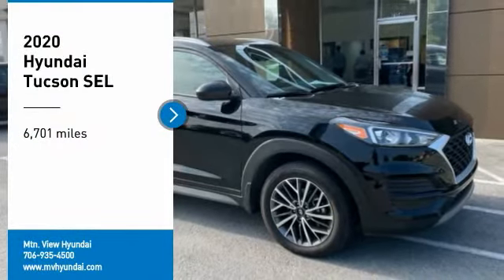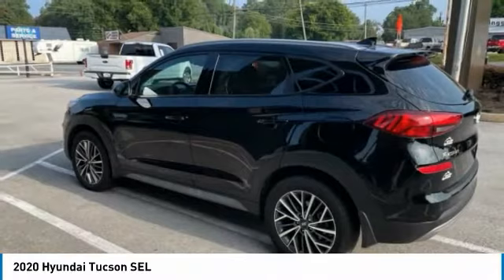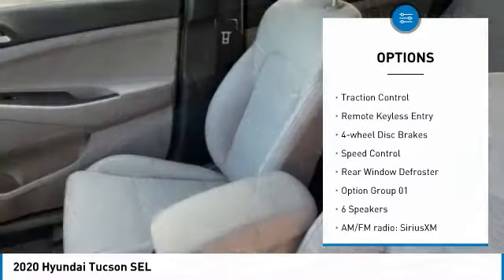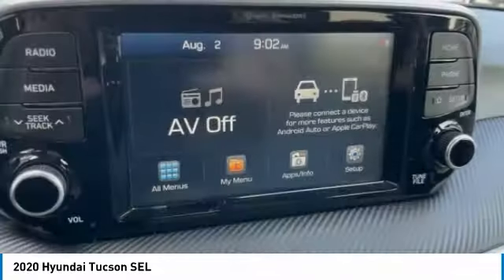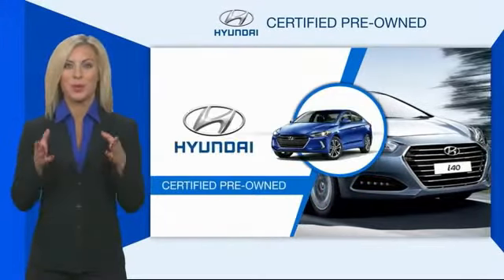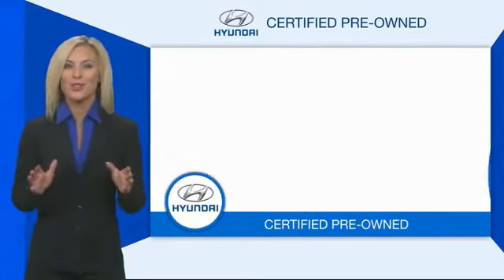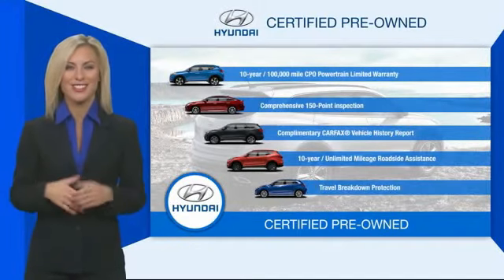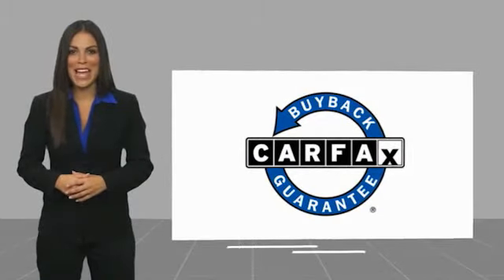2020 Hyundai Tucson SEL Black Noir Pearl in Chattanooga 22077A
CARFAX One-Owner. Clean CARFAX. Recent Arrival! 10YR / 100K CPO WARRANTY, Apple CarPlay / Android Auto, Locally owned and serviced, Bluetooth, Lane Keeping Assist, Rear Cross Traffic Collision Assist, Forward Collision Assist, BACKUP CAMERA, BLIND SPOT MONITOR, Recent Oil Change, Remainder of Factory Warranty, Service Records Available.brHyundai Certified Pre-Owned Details:brbr * Roadside Assistancebr * Warranty Deductible: $50br * Includes 10-year/Unlimited mileage Roadside Assistance with Rental Car and Trip Interruption Reimbursement; Please see dealers for specific vehicle eligibility requirements. 10-Year/100,000 Mile Hybrid/EV Battery Warrantybr * Powertrain Limited Warranty: 120 Month/100,000 Mile (whichever comes first) from original in-service datebr * 173+ Point Inspectionbr * Vehicle Historybr * Limited Warranty: 60 Month/60,000 Mile (whichever comes first) from original in-service datebrbrCertified.brbr** MAY REQUIRE FINANCING THROUGH DEALER FOR INTERNET PRICE ** Proudly serving as North Georgia's only Hyundai dealer! Located in Ringgold, Ga, you can buy with confidence knowing Mtn. View Hyundai is family-owned and will treat you like family. With all makes and models of Pre-Owned vehicles in addition to our robust selection of Hyundais at the areas lowest prices, choose Mtn. View Hyundai for all of your automotive needs. Convenient to Chattanooga, Cleveland and Dalton, visit us today at 7154 Nashville Street, Ringgold, GA 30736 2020 Hyundai Tucson SEL